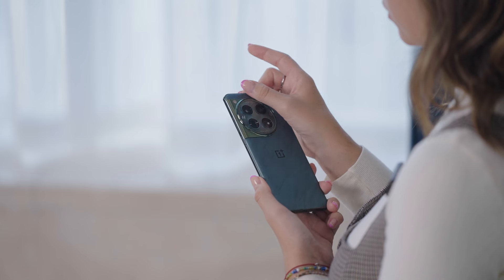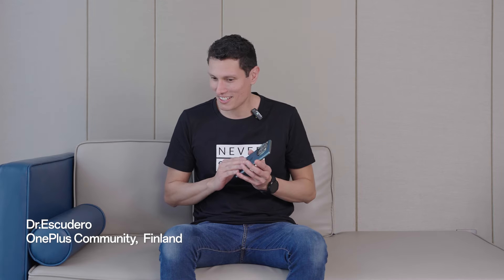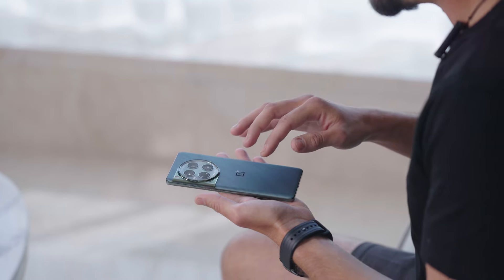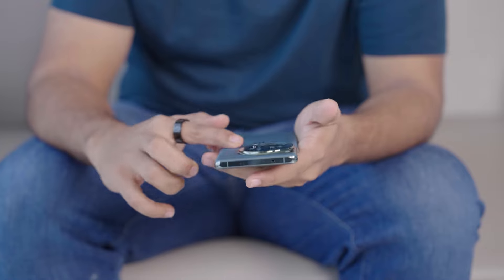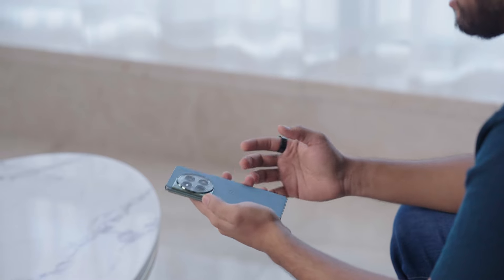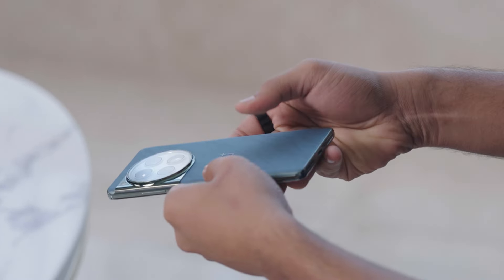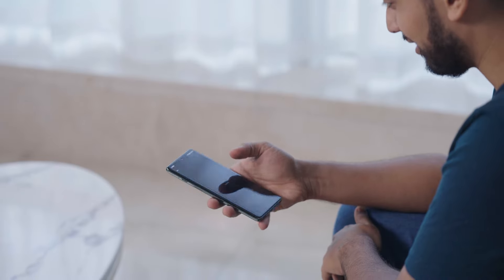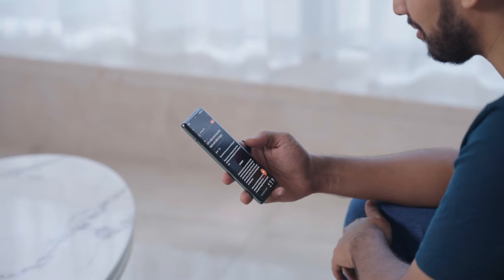OnePlus 12 First Impressions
The OnePlus Community tries out the OnePlus12. Will they like it?